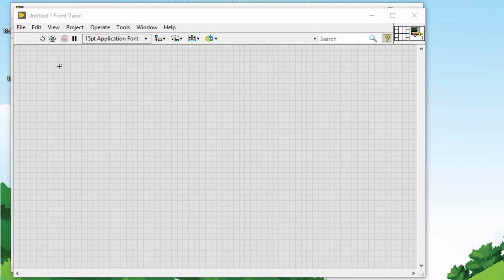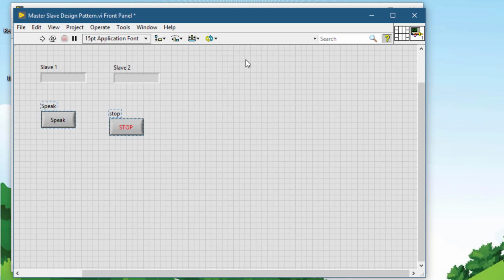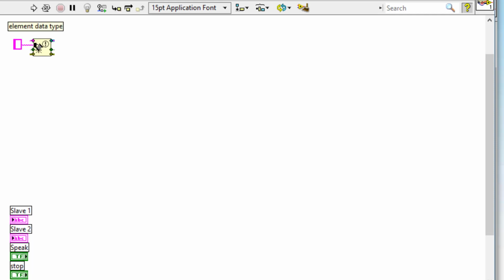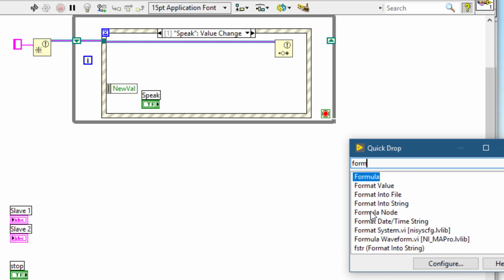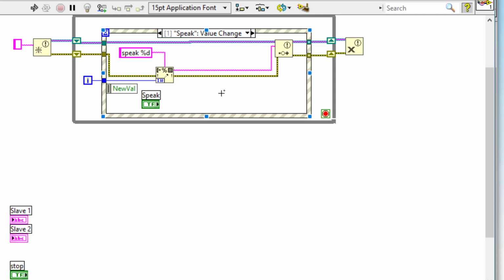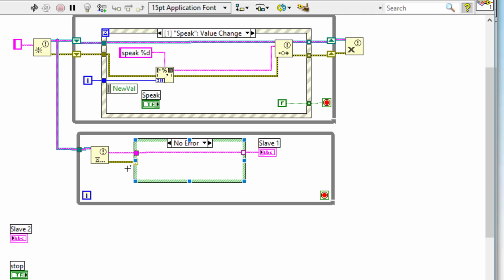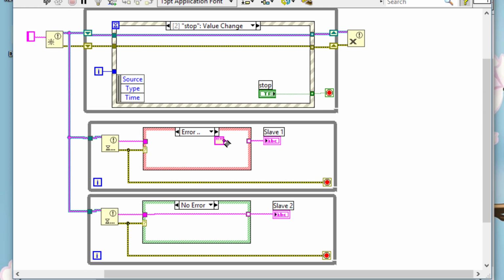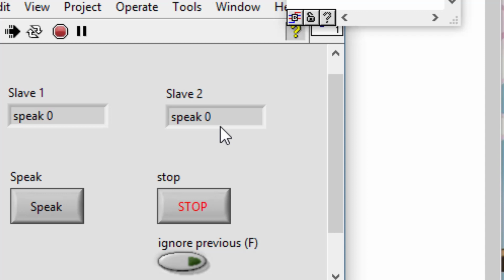Using Master-Slave Design Pattern - LabVIEW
Learn how to create, and use, master-slave design pattern, in LabVIEW; all step by step. This architecture is based on notifiers, so we will also learn what notifiers are and how they are used to connect and communicate between parallel loop architectures.